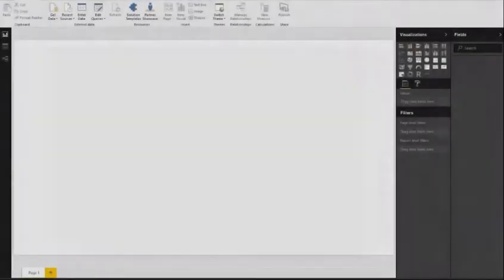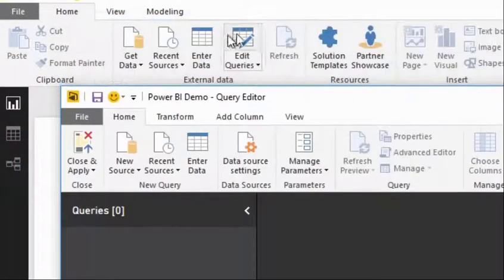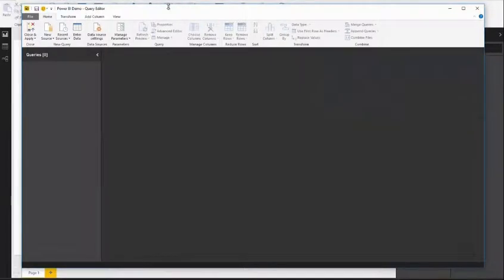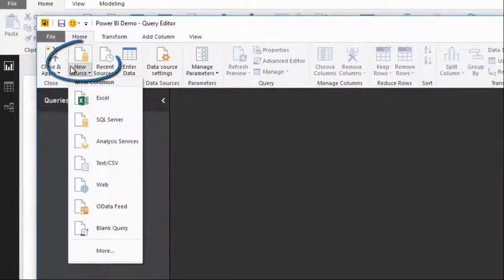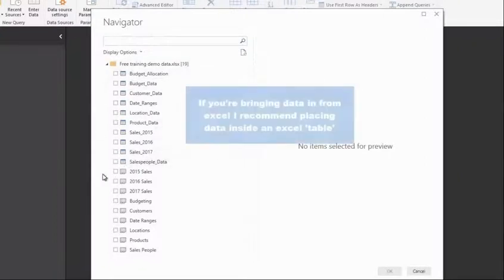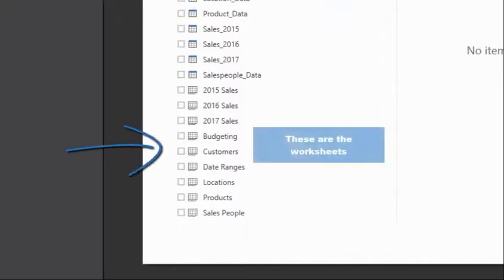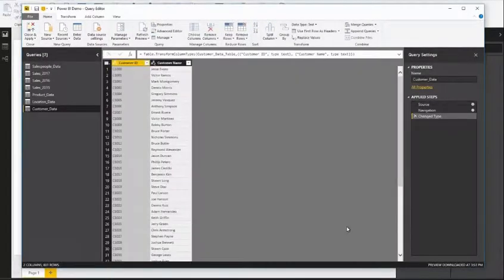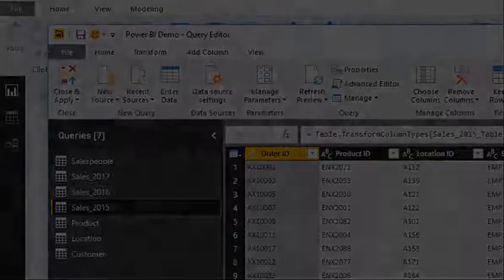Beginners Guide to Power BI (1.3)